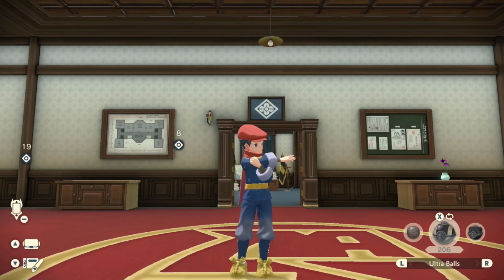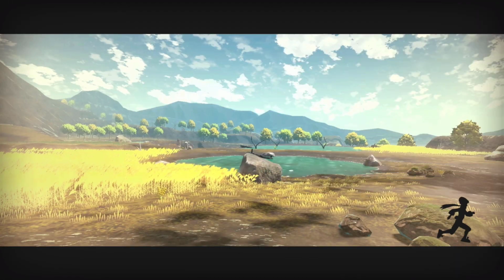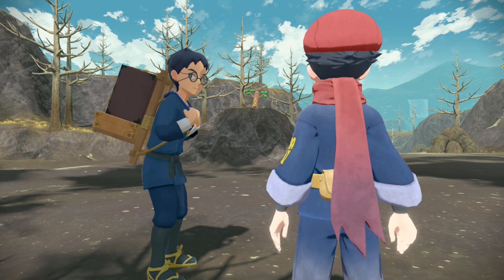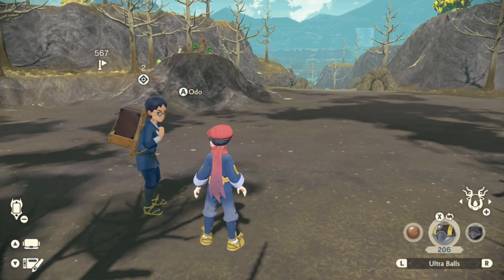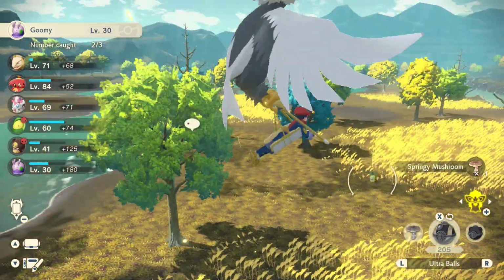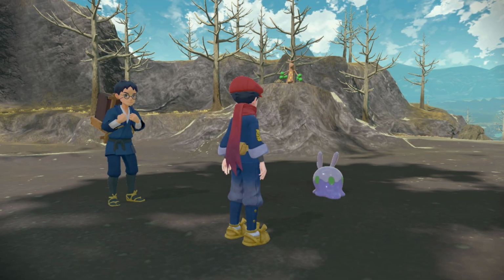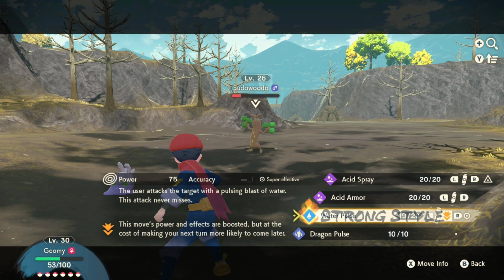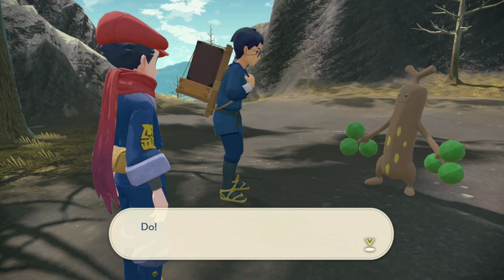Pokemon Legends Arceus Request 36 Walkthrough "Watering With Care" How To Unlock & Guide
Request 36 in Pokemon Legends Arceus is located in Jubilife Village on Professor Laventon's blackboard.

I saw a lot of mixed and incorrect information about how to unlock this request. One site said you have to unlock the rideable Basculegion mount which is what I said in the video. I believe it's actually the rideable Ursaluna mount which is what you unlock in the Crimson Mirelands and makes more sense. Upon further investigation I also found another site that said you have to complete the request "Setting Up The Bogbound Camp" so I would try that as well if you can't unlock it. I know for sure you also have to get Sudowoodo in your Pokedex. Hopefully if you're trying to unlock this request reading this should make it more clear because what is available online is all over the place.

Once you get the request off the blackboard then go talk to Odo in the Crimson Mirelands main campsite. He will ask you to show him a Pokemon with Water Pulse. You can go pick up a Goomy nearby which I show in the video. It will have water pulse and be strong enough to defeat Sudowoodo.

Once you show Odo the Pokemon with Water Pulse then you will battle Sudowoodo and complete the request. Your reward for this request is 15 Heavy Balls and 3 Small XP Candies. Pretty decent reward for a very easy request!

It is very important to me to create a safe space for everyone to enjoy my content. If you break my rules you will be timed out or hidden from commenting permanently.

-- Channel & Stream Rules:

1. No Swearing
2. No Spam / Emoji Spam
3. Be Respectful At All Times
4. No Arguing
5. No Adult Topics
6. No Asking for Mod
7. No Self Promotion
8. No Hate
9. KEEP IT LITTY LIKE SKITTY!

-- I'm an Amazon Influencer! Take a look at my awesome shopping lists: